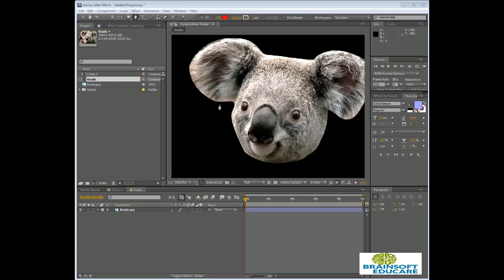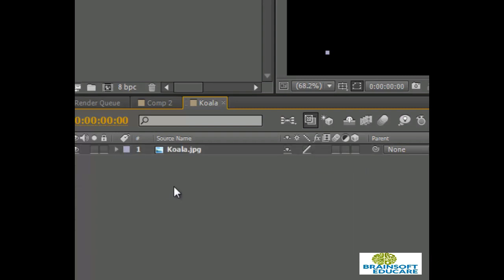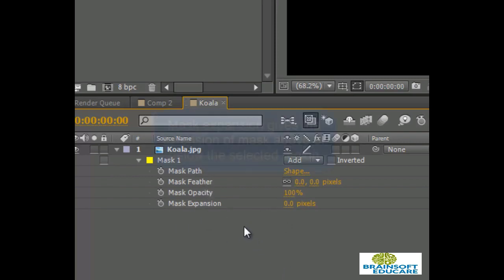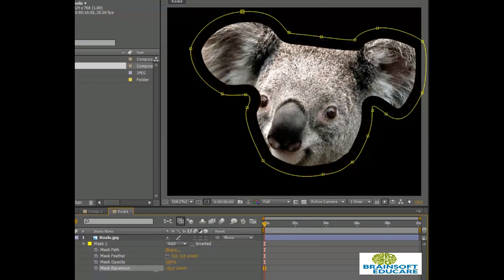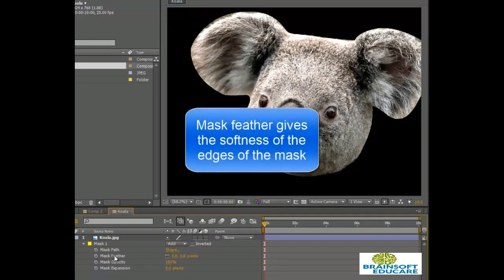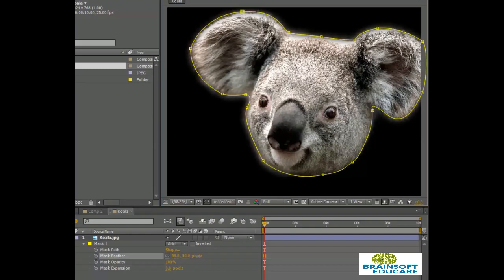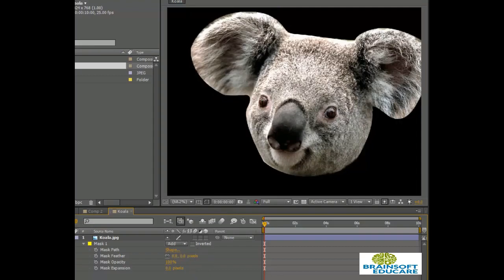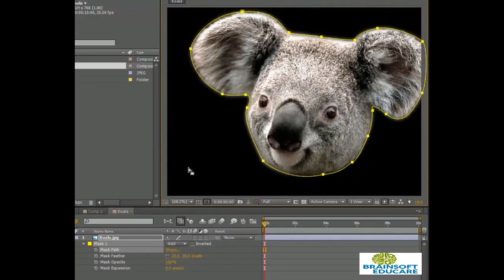Masking Properties in Adobe After Effects | Adobe After Effects Complete Course.